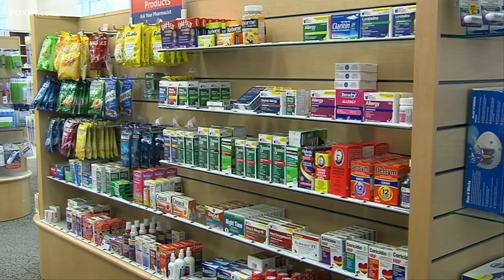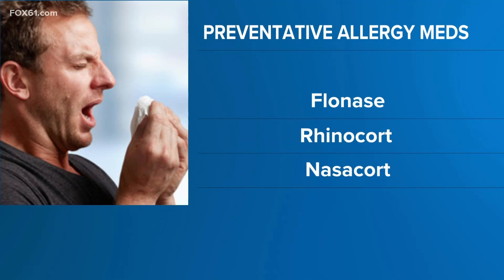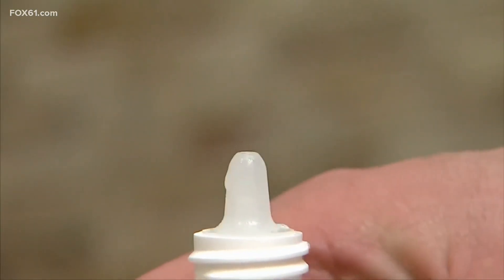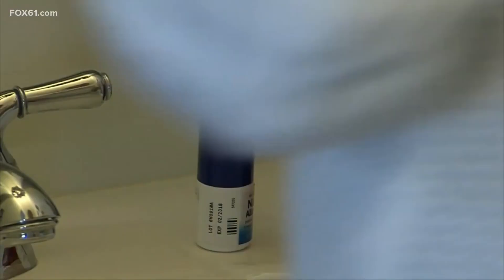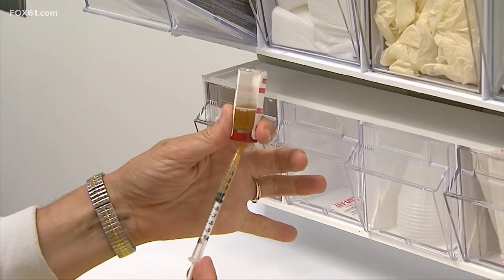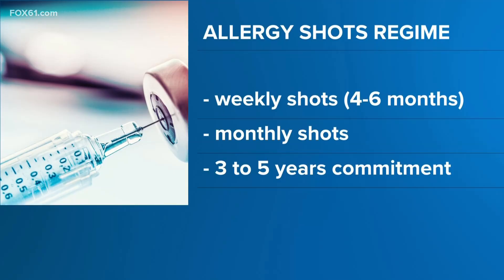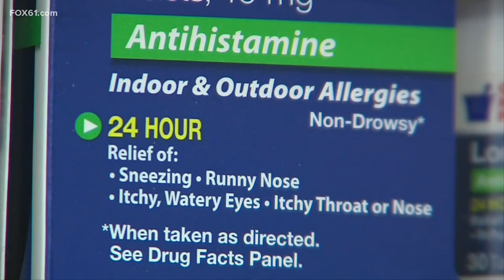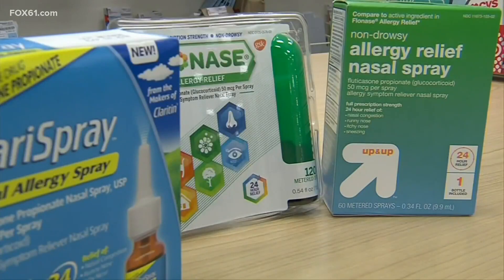Allergy season is here! Which medications provide the best relief?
Allergist and Immunologist Dr. Kelsey Kaman explains the different kinds of allergy treatments and what they can do for you.